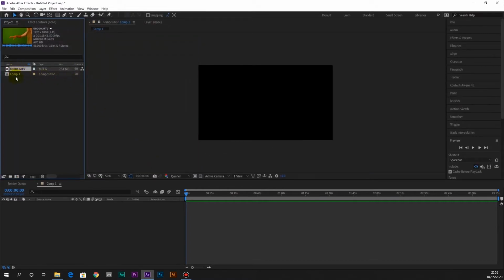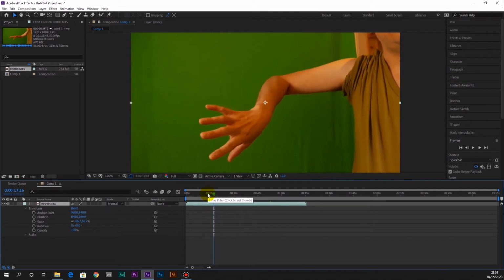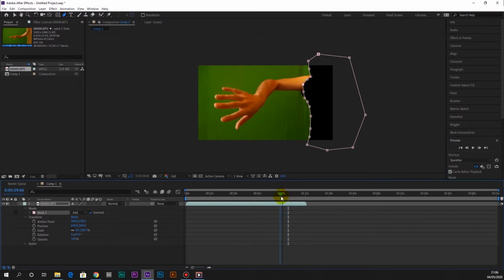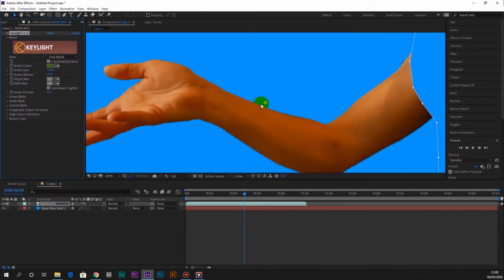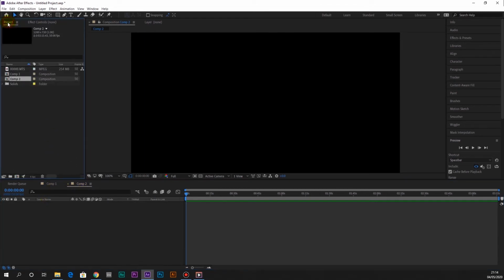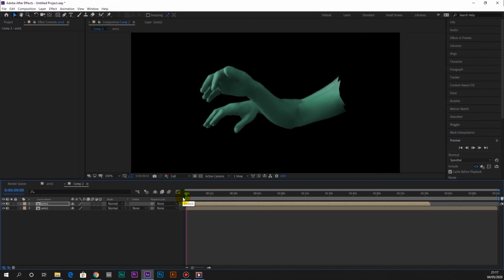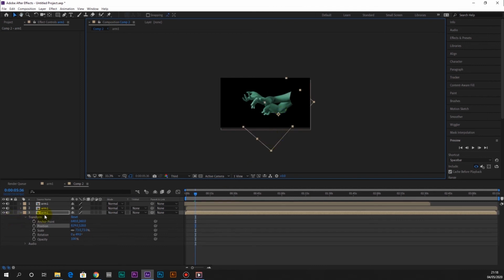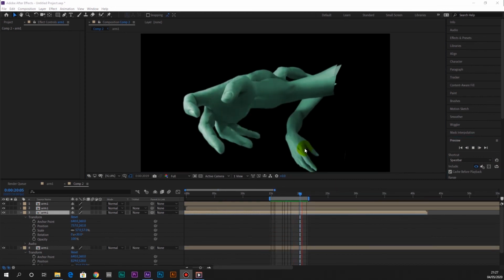After Effects #4 Green Screen & Video Compositing